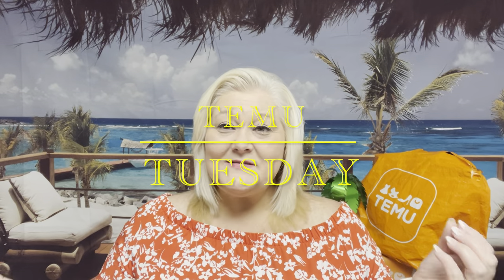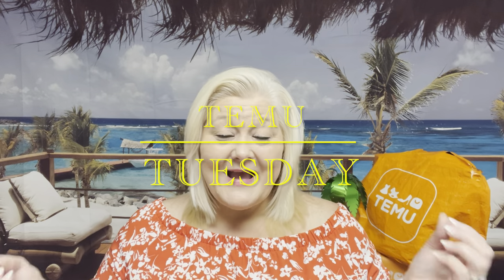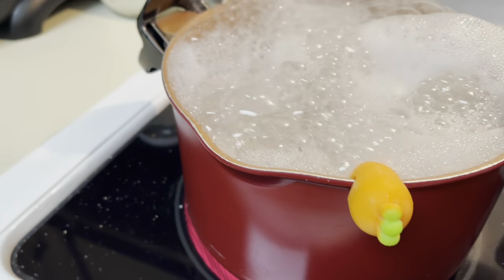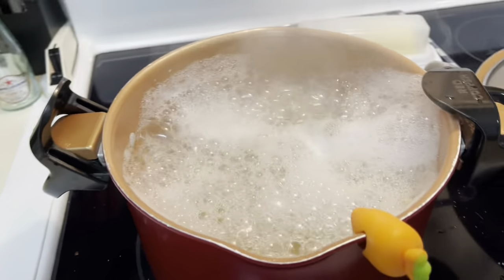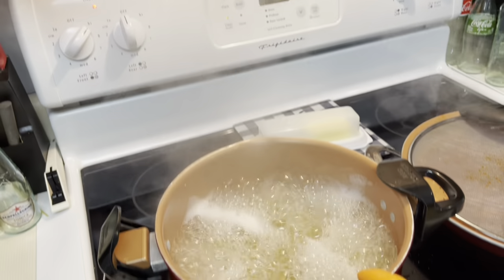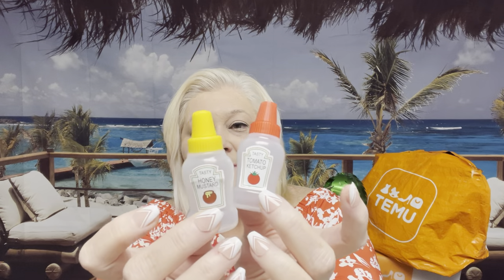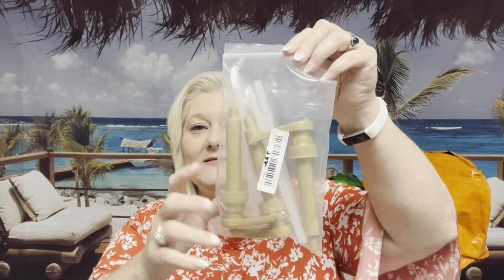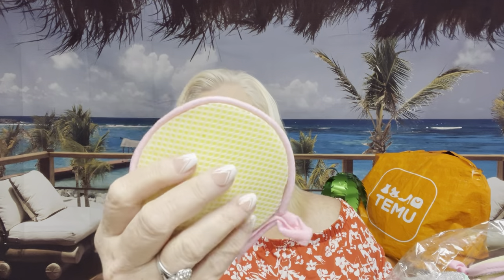TEMU TUESDAY 14 || KITCHEN GADGET SERIES 3: HONEST REVIEWS!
TEMU TUESDAY:
Hey guys, continuing on with my kitchen gadget series, I’ve got more wonderful products!

Here’s my honest reviews.

Also, I’ve left a link for some of my product pics…

Also, remember to put in {bulksale7} in the search bar on the Temu app to find more awesome products for $3.00 and under! Happy shopping!

Product links:
Small glass cup / straw

Butterfly glass tea cup / spoon

Carrot shape, pot cover Spiller

Two piece mini sauce bottles

Kids shapes sandwich mold -car

Egg / Omelette mold

Kitchen pot lid rest

BBQ brush container

5 to 10 piece double sided dishwashing pads

Coffee syrup pump

Reusable coffee pods